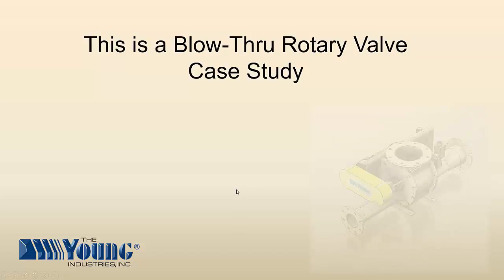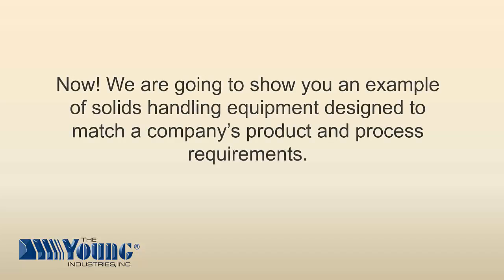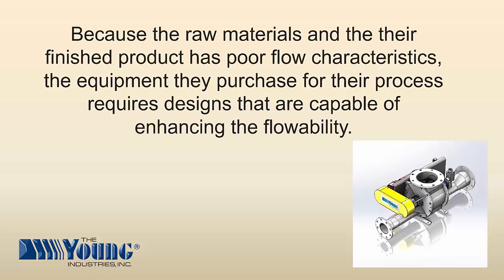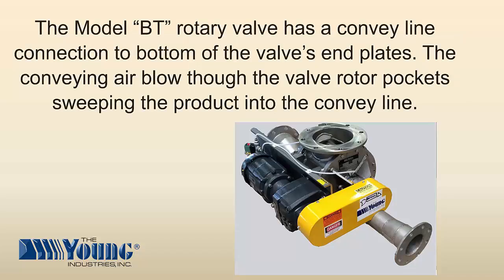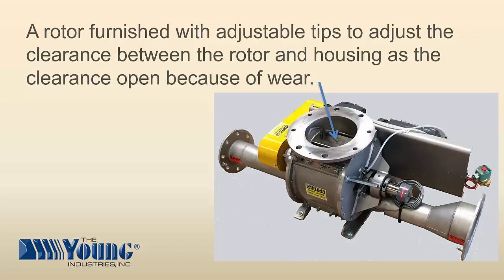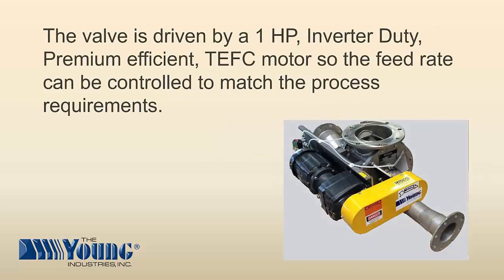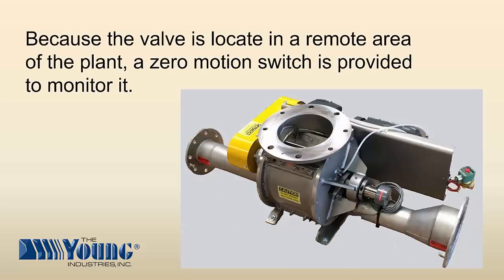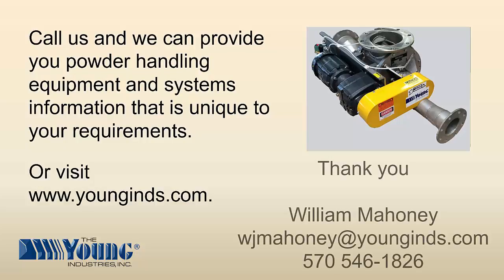INTRO: Rotary Valve - Model BT - Blow-Thru Airlock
The Model “BT” Blow-Thru Rotary Airlock Valve is used to feed cohesive bulk materials into a conveying line.

The Young Industries, Inc. Model “BT” Blow-Thru Rotary Airlock Valve is a drop-thru valve with a convey line built into the bottom of the end plates. This Rotary Valve is used to meter sticky or cohesive powder bulk materials in a pneumatic conveyor. The conveying air blow through the valve’s rotor pockets to assist the material’s discharge.

In addition, the Model “BT” rotary valve is used when headroom is a problem. The Model “BT” valve requires less space as compared to standard drop-thru rotary valves with a material inlet manifold.

The Model “BT” Blow-Thru Rotary Airlock Valve is used to feed cohesive bulk materials into a convey line.

Learn more about Blow-thru Rotary valves by visiting